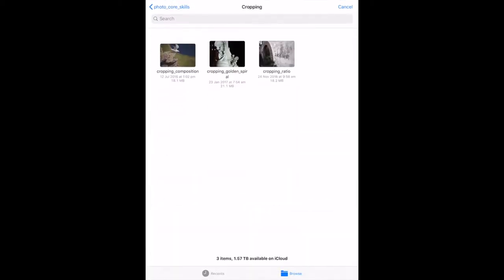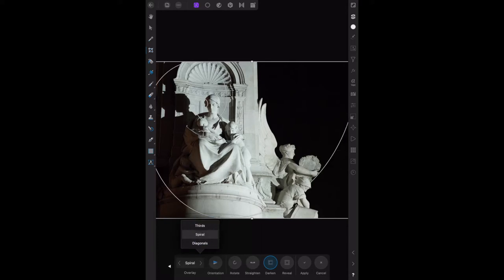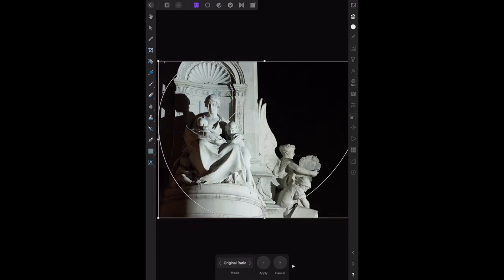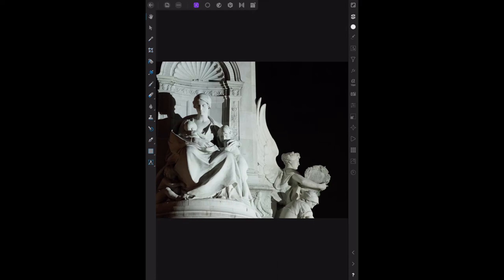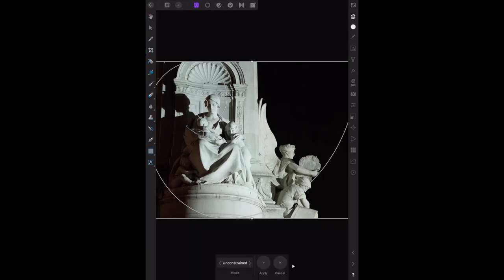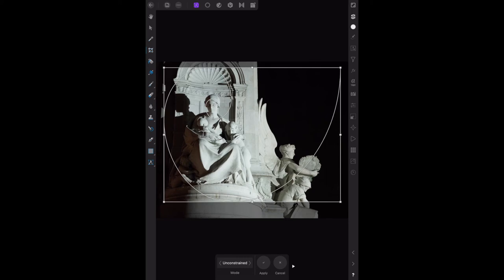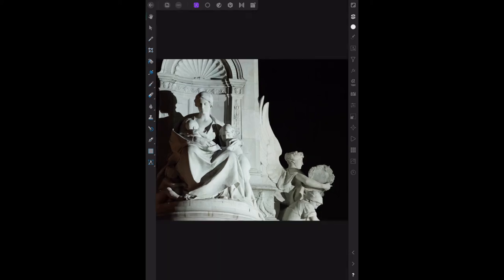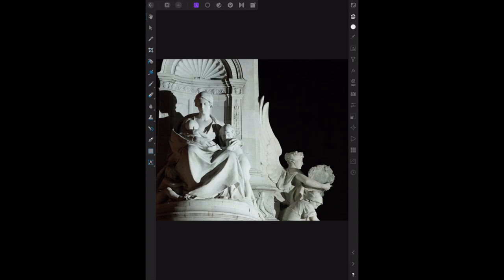Affinity Photo Workbook on iPad Chapter 2.6 Changing the Crop Overlay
You can experiment with different crop overlays, including the Golden Spiral to achieve more interesting compositions that challenge the traditional rules. Photography tips point to the value of constraints. Changing the actual overlay can be really interesting.
In this video, Affinity Photo Workbook for iPad Cropping Change Overlay, you can see how it works.
The Golden Ratio is a mathematical ratio. It is commonly found in nature, and when used in a design, it fosters organic and natural-looking compositions that are aesthetically pleasing to the eye.